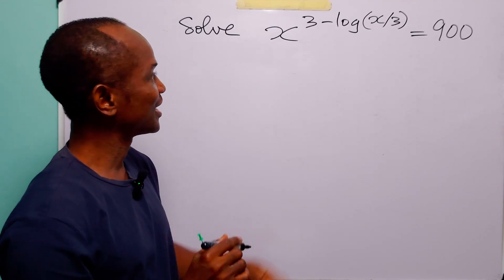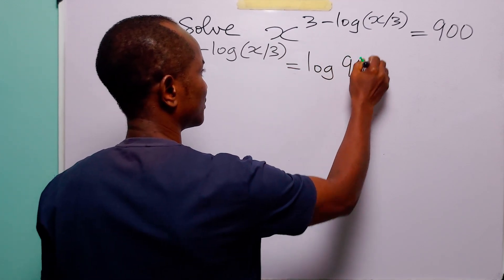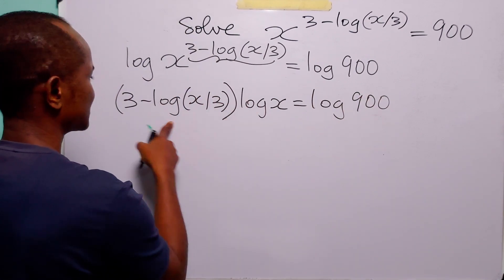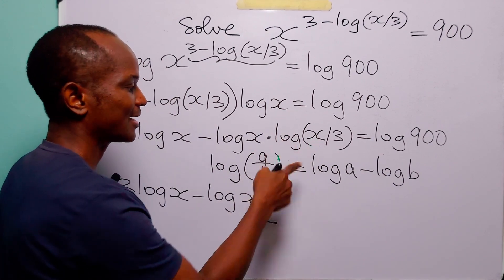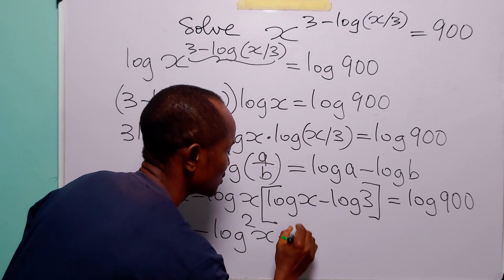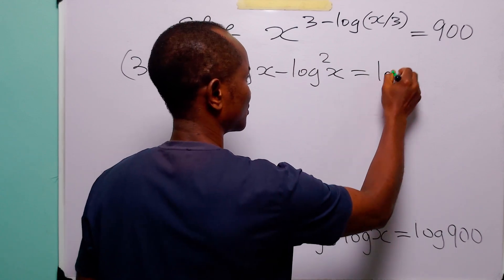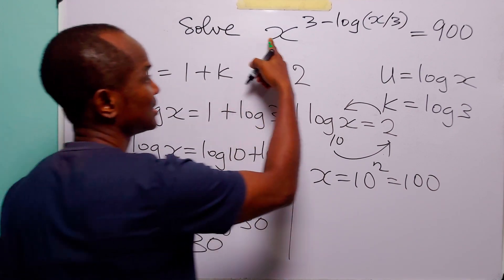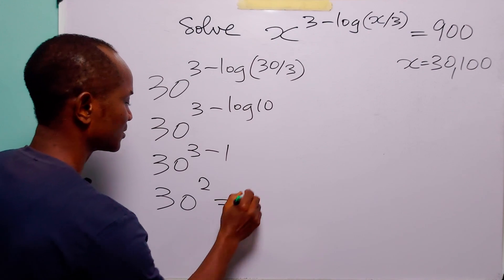Less Than 1% Can Solve This Exponential Equation!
Are you struggling with exponential equations? Do you know how to solve exponential-logarithmic equations?  I'd like to help you with that. In this math tutorial video, we solve the exponential-logarithmic equation x^(3 − log(x/3)) = 900 by transforming it into a quadratic equation in terms of u = log x and k = log 3, leading to u² − (3 + k)u + (2 + 2k) = 0.
This step-by-step tutorial is ideal for high school, senior secondary, and A-level students, as well as math Olympiad participants and enthusiasts looking to master advanced algebra, logarithmic transformation, and exponential equations. We demonstrate how to apply log rules, perform clever substitutions, solve the resulting quadratic using the quadratic formula, find the final values of x, and verify the solutions. This lesson reinforces key problem-solving techniques and is perfect for those preparing for exams or seeking deeper insight into equations involving both powers and logarithms.
00:00 - Applying Logarithmic Properties and Simplification
05:18 - Substitution: Let u = log x and k = log 3 and deriving the Quadratic Equation: u² − (3 + k)u + (2 + 2k) = 0
06:39 - Solving the Quadratic Using the Quadratic Formula
12:00 - Back-Substitution to Find x
13:30 - Checking the Validity of Each Solution in the Original Equation
17:18 - Outro and What to Watch Next